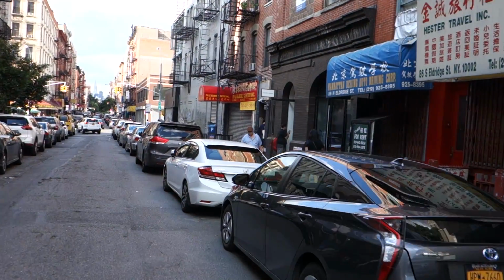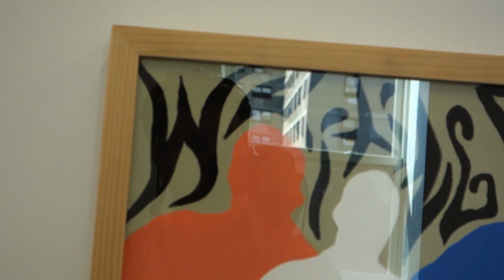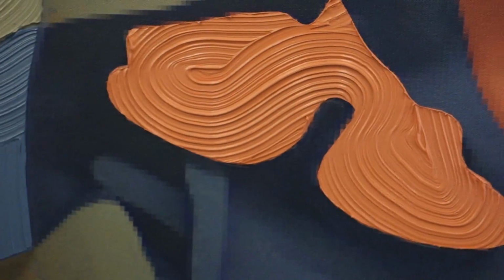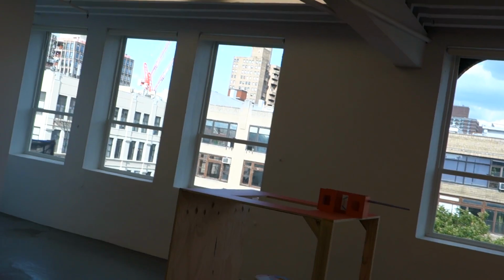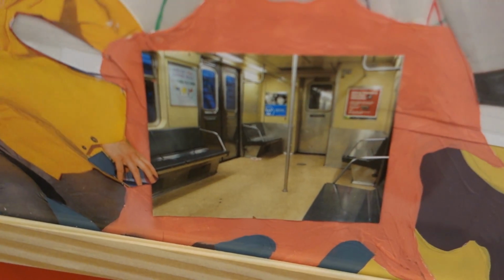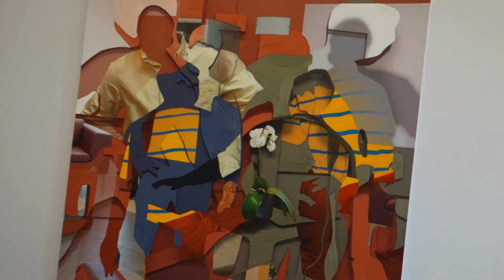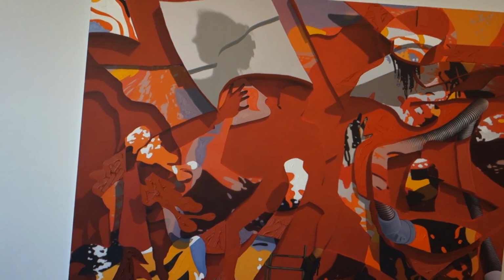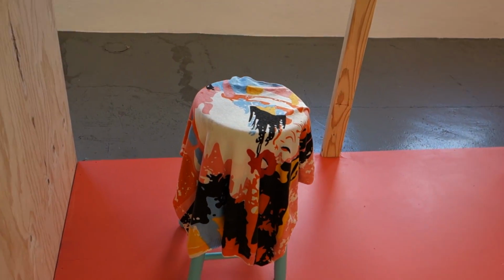Pieter Schoolwerth Model as Painting at MIGUEL ABREU GALLERY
James Kalm makes his first visit to this Lower East Side venue and is impressed with its spaciousness and is also riveted by the sophisticated paintings and mixed media works of Pieter Schoolwerth.  Although displaying some of the tropes of what has been termed “Post Internet” practices, Schoolwerth has maintained a level of his compositions that exudes the lusciousness of traditional material oil painting.  These pieces picture complex figurative scenes composed from cubistic planes of various levels of both physical and conceptual space.  Examples of high relief are beautifully crafted and sing with the chromatic choices of this artist’s elegant color sense.

This program was recorded on June 25, 2017